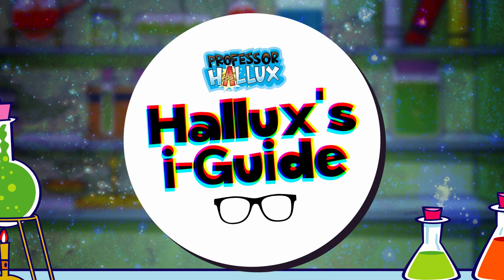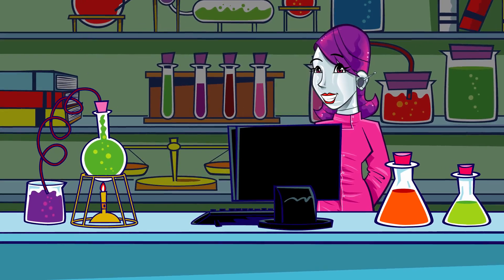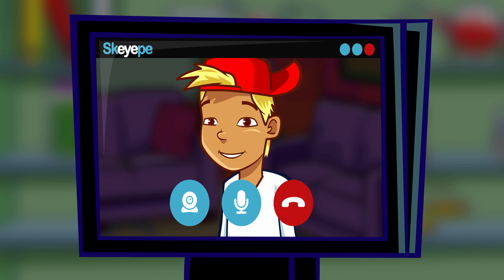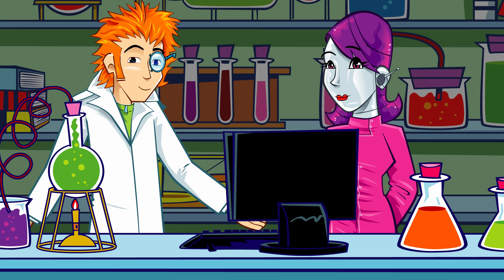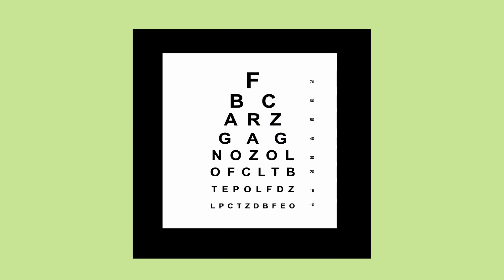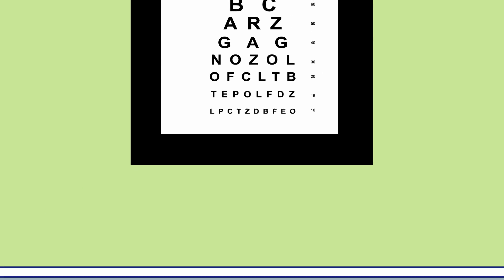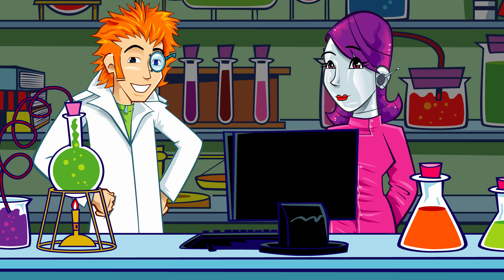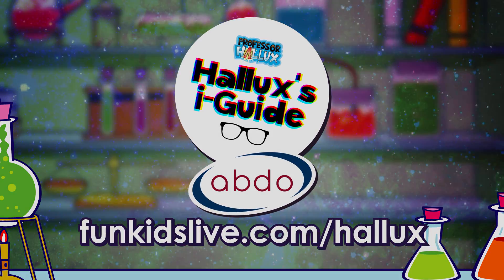What happens in an eye test?